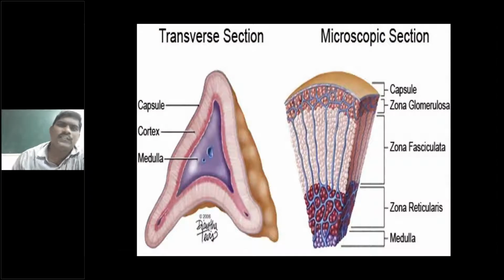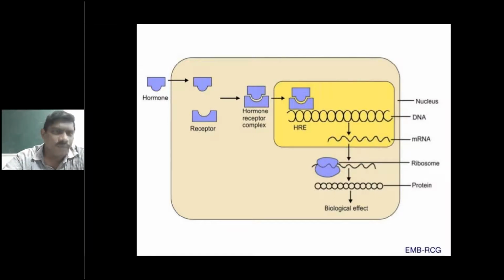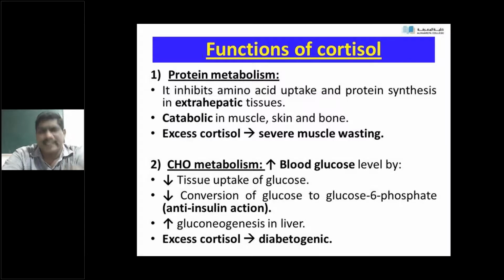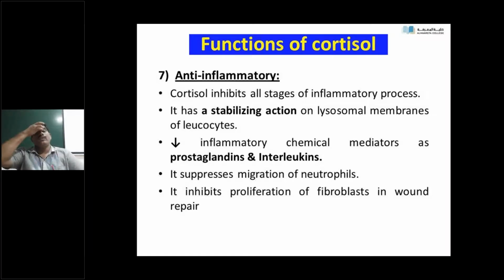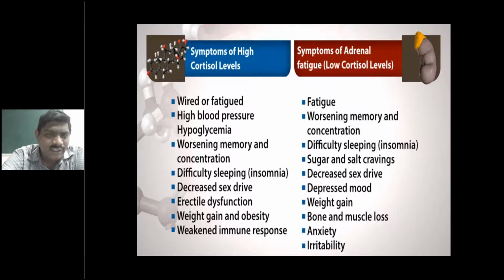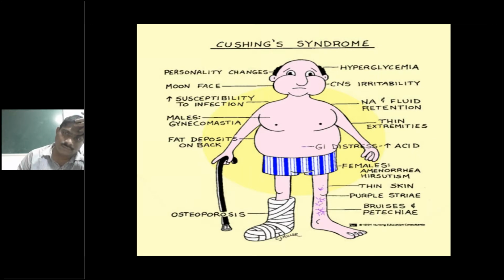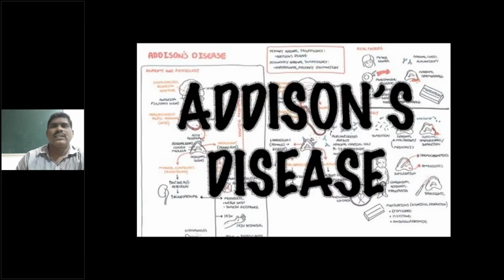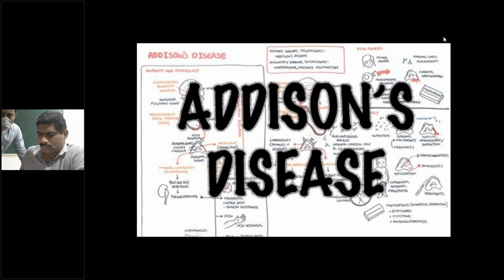A Class on "Adrenal Glands" by Dr Siva Prasad,Asst Professor,Bio-Chemistry,ASRAM,ELURU.